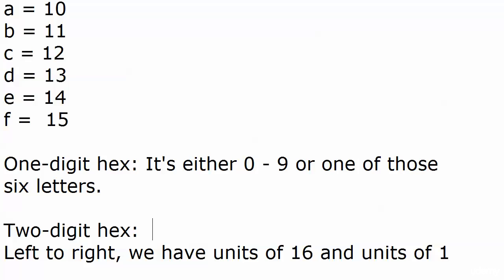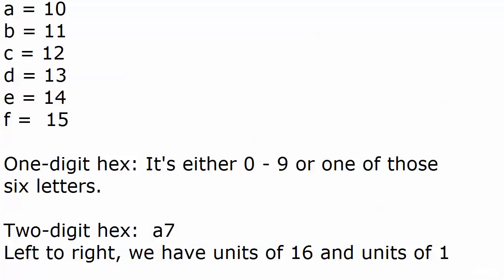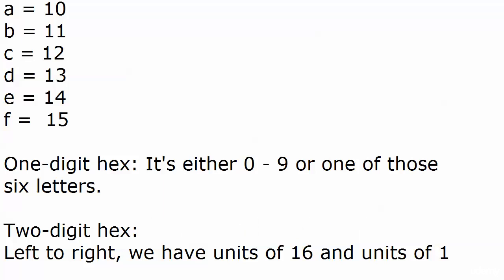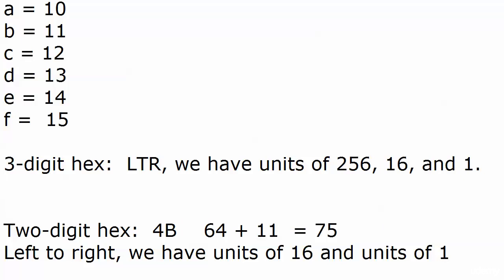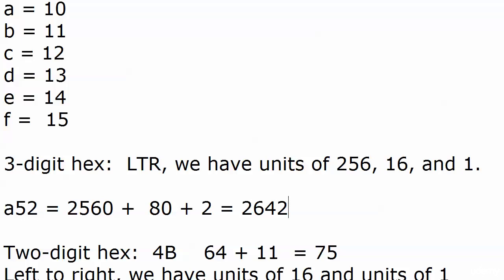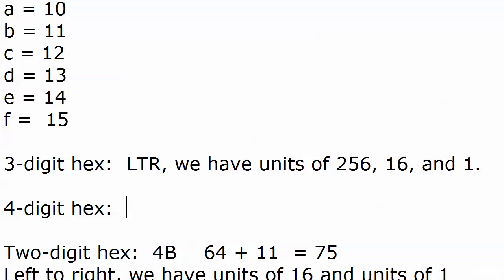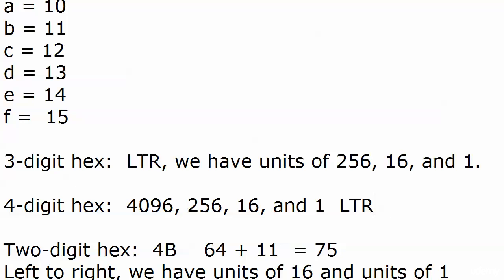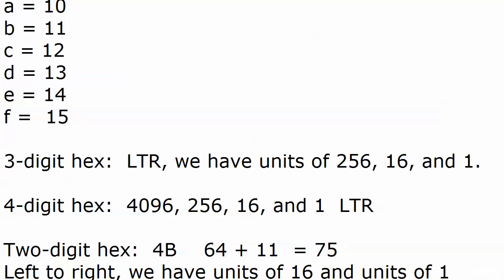013 6 Converting Hex Values To Decimal